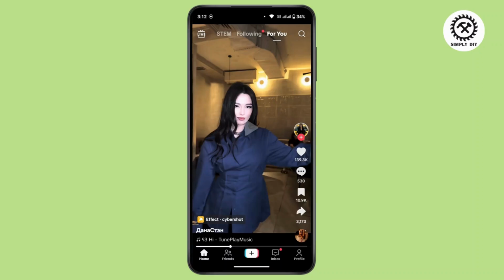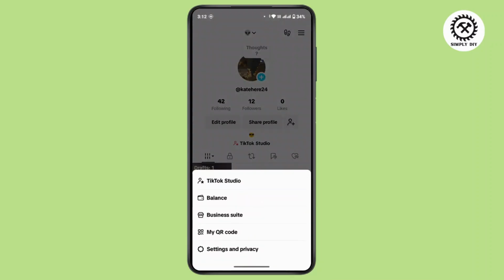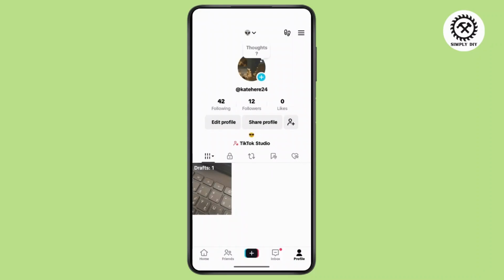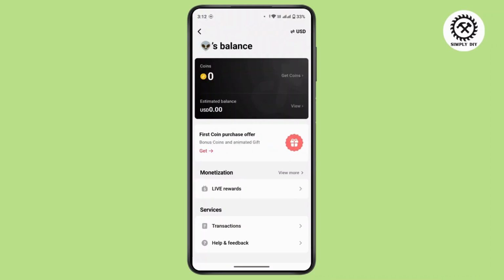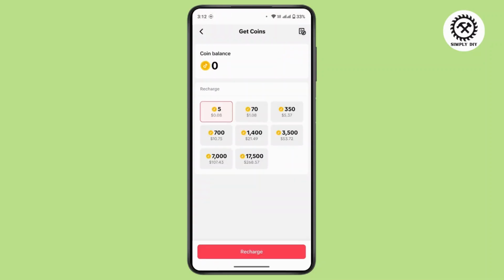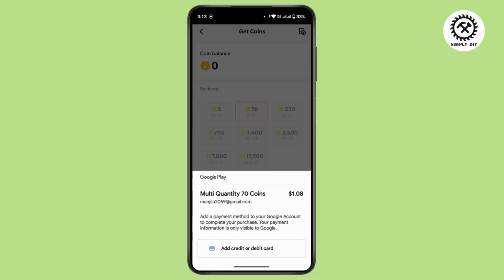How to Buy TikTok Coins With Credit Card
In this video, learn how to buy TikTok coins with a credit card. Whether you want to purchase virtual gifts or simply enjoy the TikTok experience, this step-by-step guide will show you how to recharge your TikTok account using your credit or debit card. We'll walk you through the process of navigating the app, selecting your preferred coin amount, and entering your payment details. Watch this easy-to-follow tutorial to start buying TikTok coins today!

Chapters:
00:00:00 - Introduction
Learn how to buy TikTok coins with a credit card in this easy tutorial.

00:00:10 - Open TikTok App
Open the TikTok app and ensure you're logged into your account.

00:00:15 - Navigate to Profile
Tap on your profile icon at the bottom right to access your TikTok profile.

00:00:20 - Access Balance
Tap on the three-line icon and select the "Balance" option to view your TikTok coins.

00:00:30 - Select Coins to Buy
Tap on "Get Coins" and choose the amount of coins you'd like to purchase.

00:00:45 - Enter Credit Card Details
Tap on "Recharge Now" and enter your credit or debit card details.

00:01:00 - Confirm Payment
After adding the card details, confirm and complete your transaction.

00:01:10 - Conclusion
That's it! You've successfully purchased TikTok coins with your credit card.